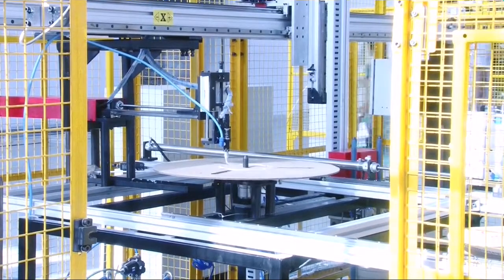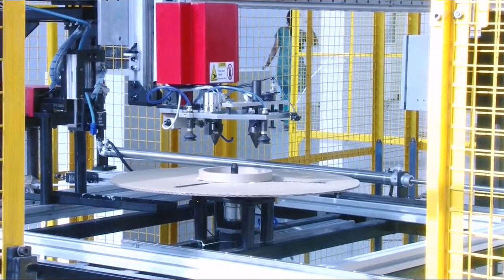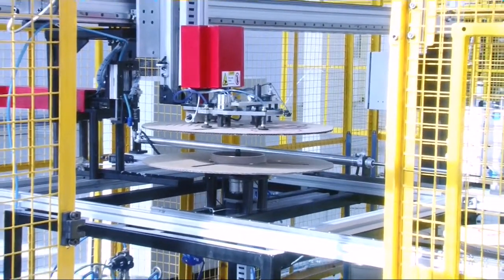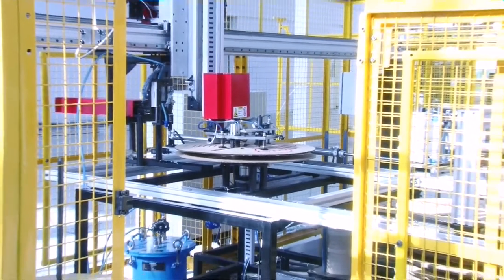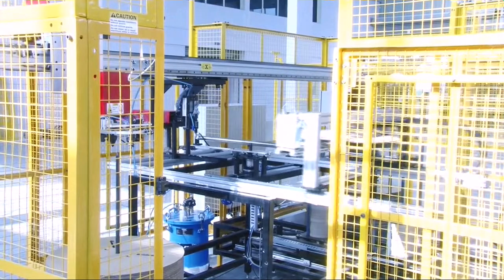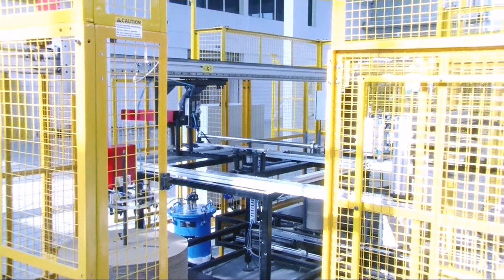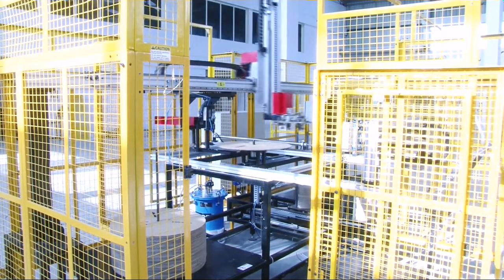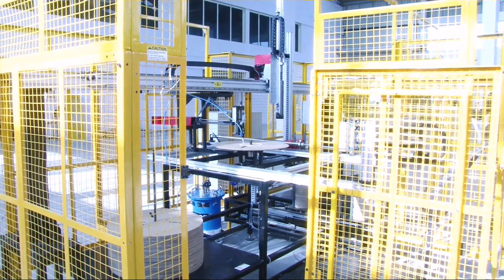Automatic Reel making Machine